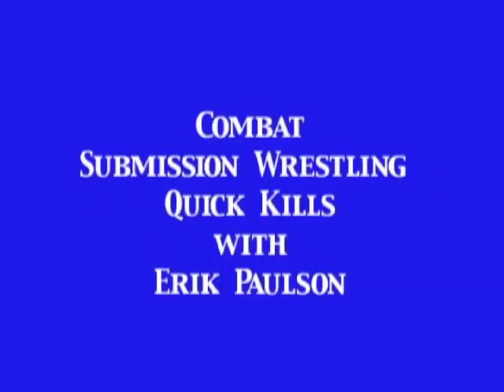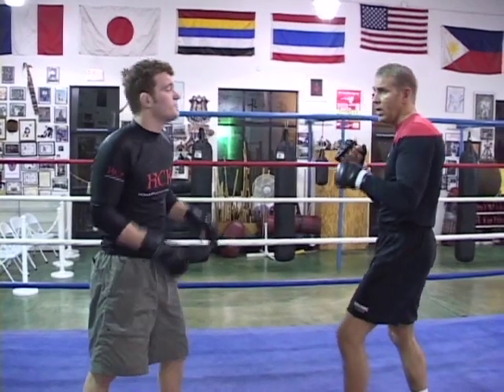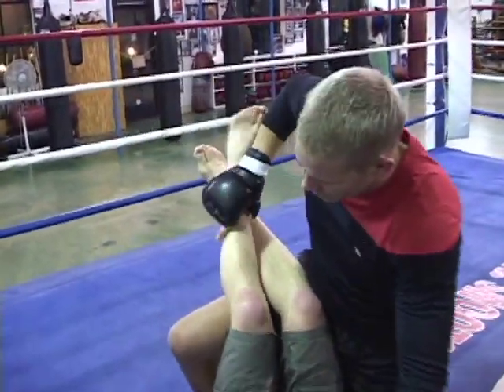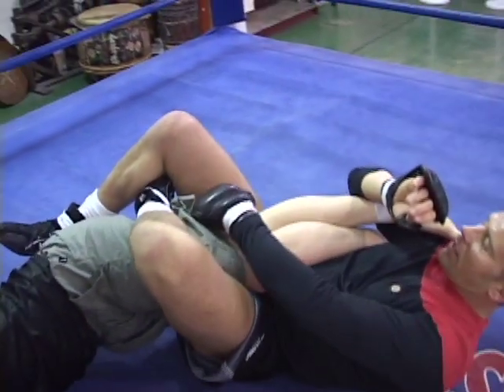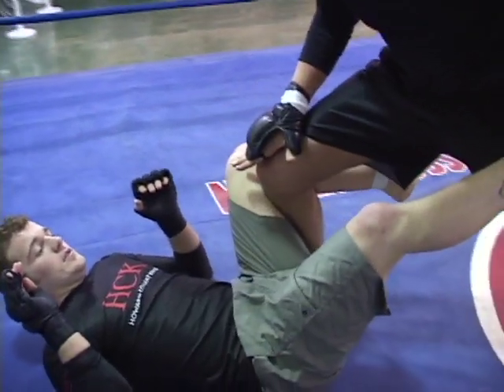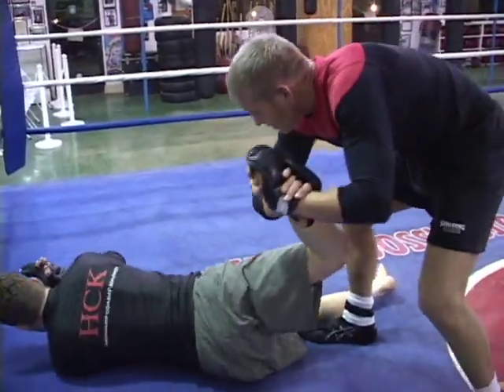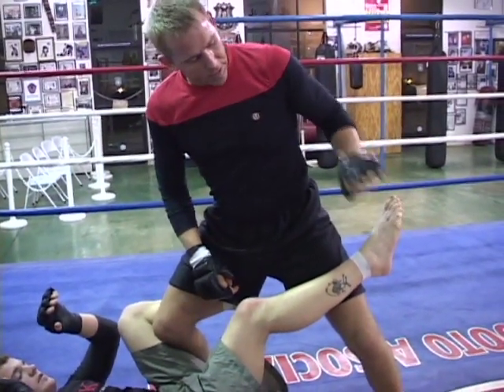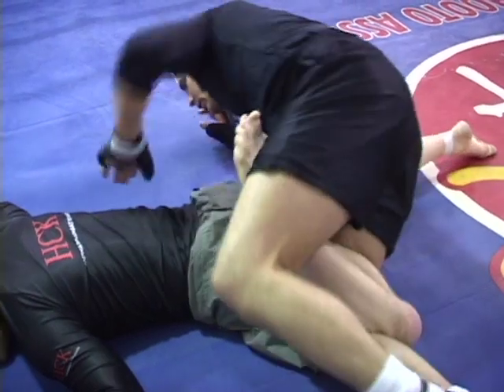Erik Paulson's Quick Kills DVD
First two techniques from Erik Paulson's Quick Kills DVD.